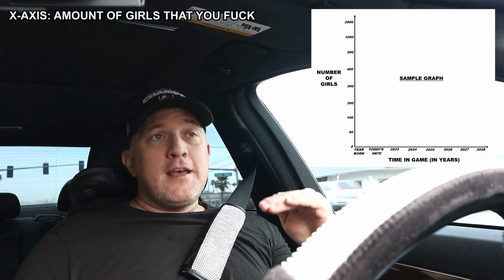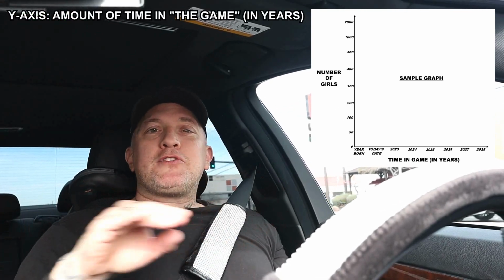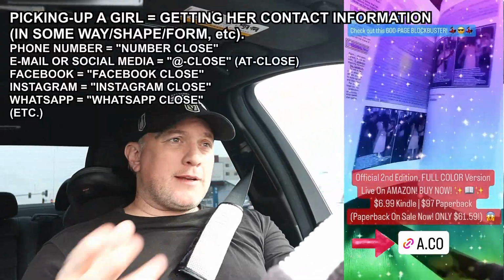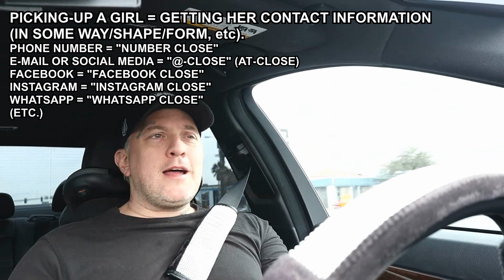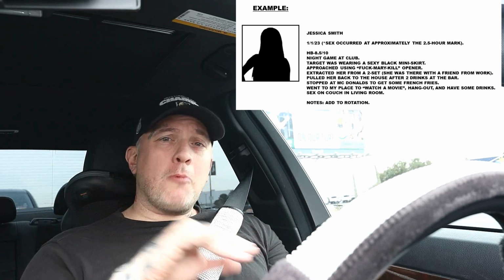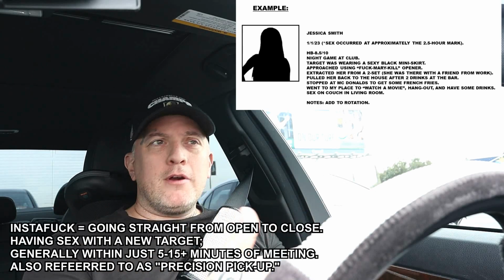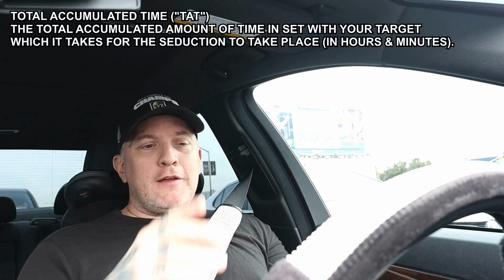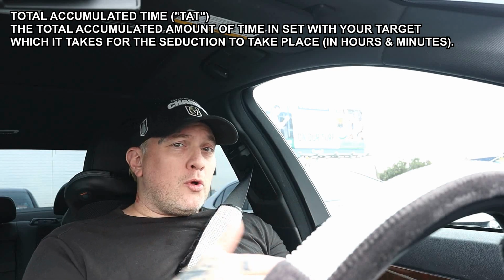Track your LAY COUNT, BODY COUNT, or TOTAL SCORE | Pick-up, Dating, & Seduction Advice For Men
BUY MY NEW BOOK, "HOW-TO PICK-UP HOT WOMEN" (BRAND NEW 2023 2ND EDITION, FULL COLOR VERSION! UPDATED & REVISED!) $6.99 KINDLE | $97.00 PAPERBACK (ON SALE NOW! ONLY $61.59!) - CLICK HERE!

BUY MY NEW BOOK, "THE ULTIMATE-GUIDE TO PICKING-UP GIRLS WITH A WINGMAN" (BRAND NEW 2023 2ND EDITION, FULL COLOR VERSION! UPDATED & REVISED!) $6.99 KINDLE | $97.00 PAPERBACK (ON SALE NOW! ONLY $79.72!) - CLICK HERE!

Let me know if you’re interested in learning “THE GAME” (the dating game) and the secrets of how to pick-up hot women. It’s very easy to get a Zoom video coaching session with me for just $99 per hour, where we can sit down together, privately, 1-on-1, just like in this video, and I can teach you exactly how to approach beautiful women, and instantly create attraction with them, in order to get their phone numbers, get more dates, get laid, and get a girlfriend.These services are always available. Right now I have a huge special going on where you can even buy 5-hours for $495 and get the 6th session FREE! That’s 6 FULL HOURS of 1-on-1 coaching with one of the top dating experts in the entire world to help teach you all of the secrets of how to attract beautiful women.This is as high-tech as it gets guys! Imagine being able to share screens in real time, and I can watch videos of you approaching girls (infield footage) and give you immediate professional feedback/advice on how you can improve your approach. Travel coaching is also available. United States travel, full 7-day training package: $20K (USD). International travel, full 7-day training package: $35K (USD).

GET HOT, BRAND-NEW RYAN JAUNZEMIS SIGNATURE-SERIES MERCH (T-SHIRTS/HOODIES, ETC, IN MENS, WOMENS, & KIDS!) + BOOKS/MUSIC/MOVIES, & MORE!

NOW EVEN MORE MERCH ON ZAZZLE & REDBUBBLE!
GET RYAN JAUNZEMIS POSTERS/HATS/NIKE BACKPACKS/SHOES/JEWELRY/PLAYING CARDS/CHOCOLATES/CAKE POPS/LED CANDLES/FLASKS/ZIPPO LIGHTERS/HOLIDAY ORNAMENTS/ THROW PILLOWS, AND OVER 1000+ OTHER ITEMS IN ALL SHAPES & SIZES! ►

THANK YOU SO MUCH FANS FOR DONATING TO MY CHANNEL w/ PAYPAL!!!
HELP ME GET ALL-NEW 4/8K CAMERA/LIGHTING EQUIPMENT & DRONE TECHNOLOGY TO TAKE THIS CHANNEL TO THE NEXT LEVEL!!!
EVEN JUST $10 IS GREATLY APPRECIATED!
*ALL DONATIONS OF OVER $100.00+ WILL RECEIVE A BIG SHOUT-OUT ON MY NEXT VLOG!
DONATIONS OVER $1000.00+ WILL RECEIVE A GUEST APPEARANCE IN MY NEXT VLOG!

Thank you everyone for watching! I appreciate all of the love & support.
You guys rock!Gook luck! And GAME ON fellas! -Ryan Jaunzemis